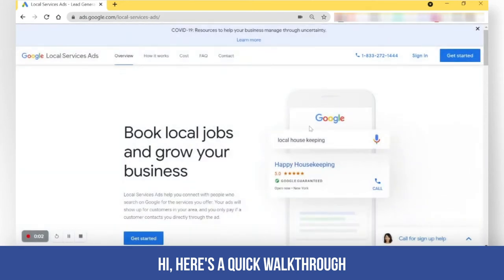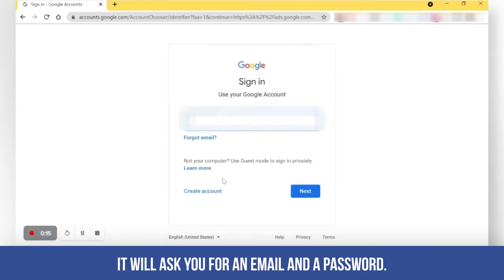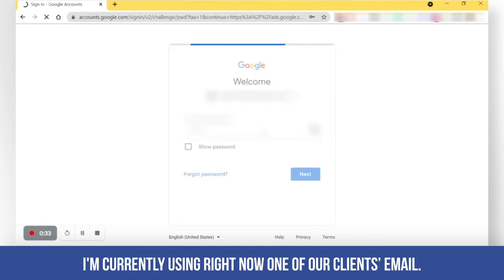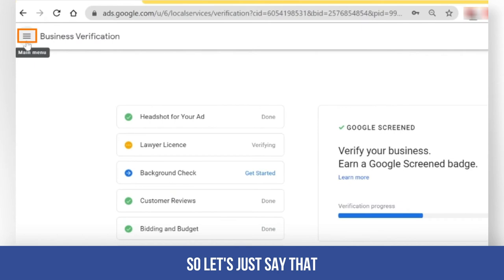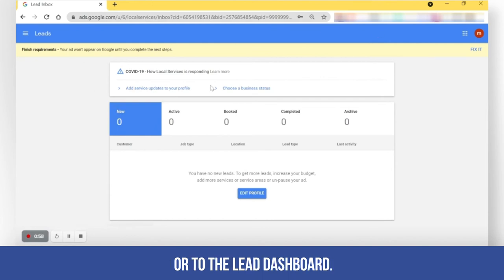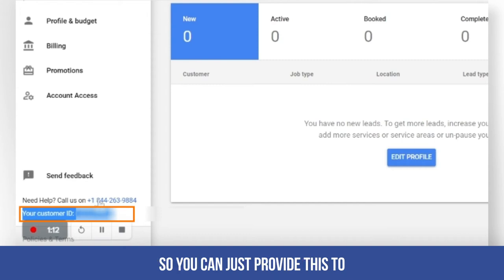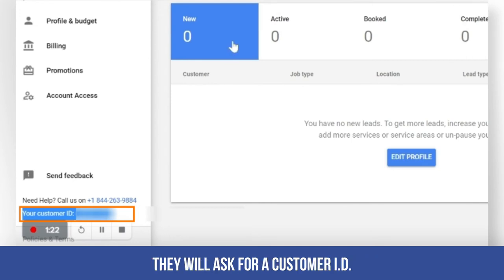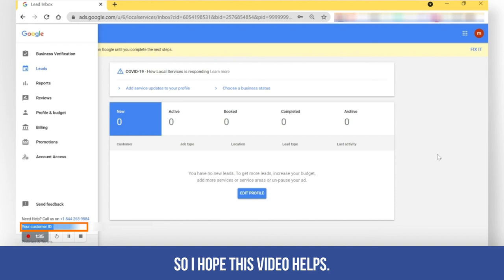Local Service Ads Tutorial: How to Find Out your CID number (Google Screened)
Wondering where to find out your CID number in Google Local Service Ads?   👇👇👇

In this video, Eula Salvador from Accelerate Marketing gives a quick walkthrough on how to find your CID on GLSA.